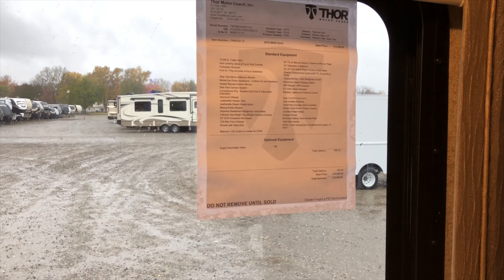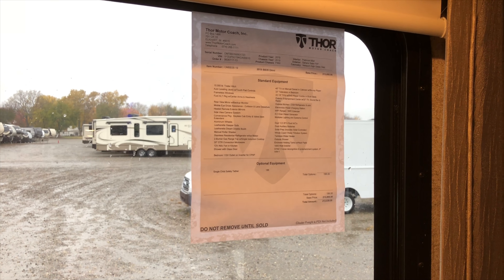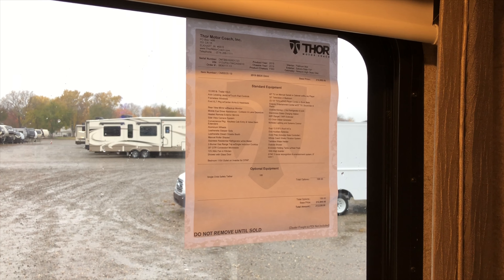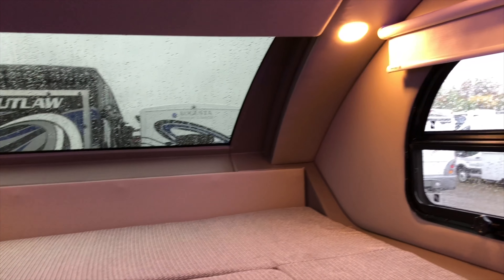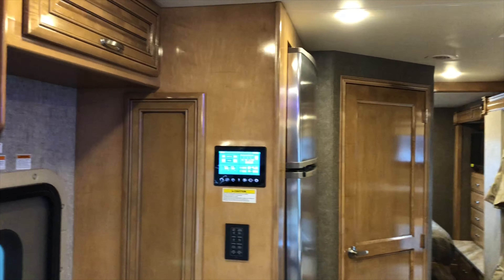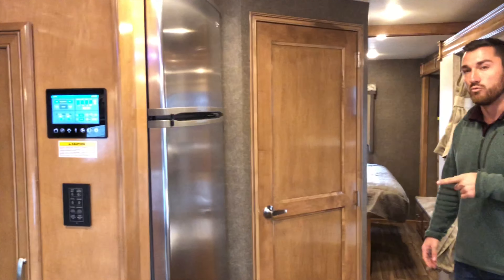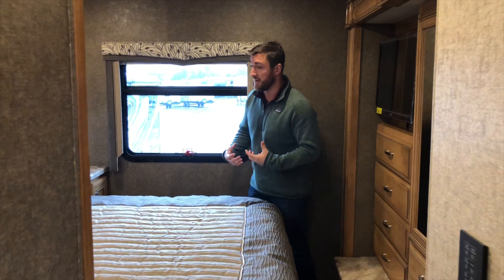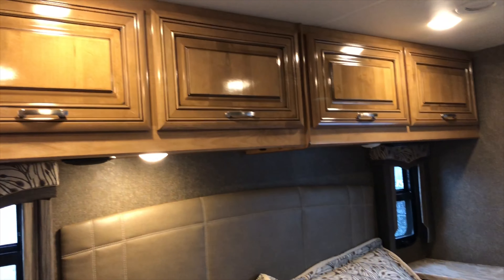Super C By Thor Motor Coach - BB35 Bunk House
Interior Walk through of the BB35 bunkhouse